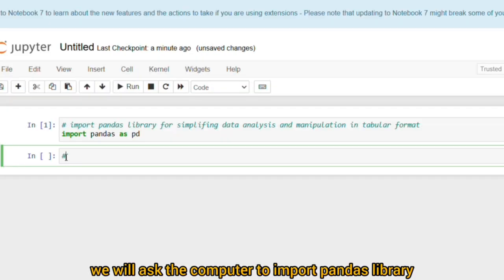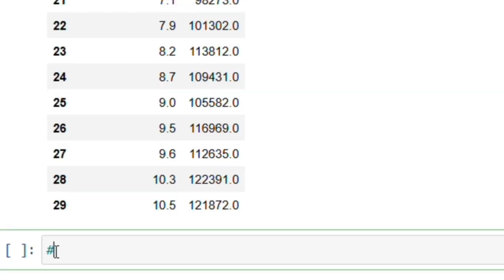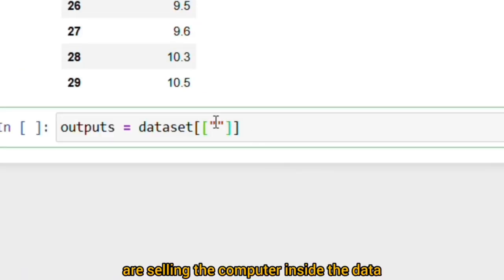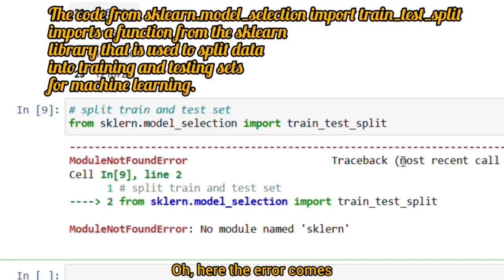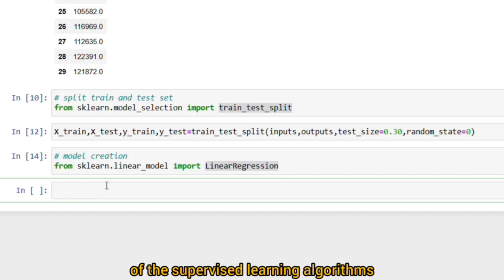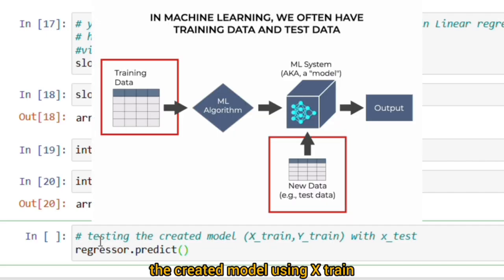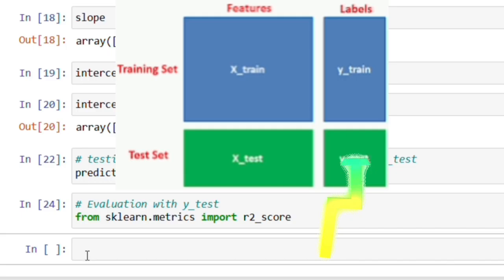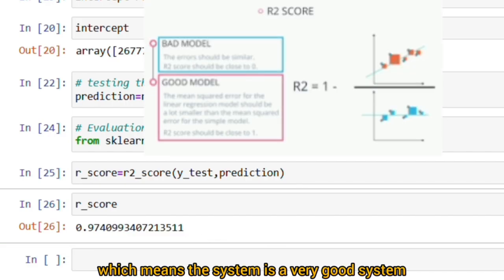Simple Linear Regression Explained: Step-by-Step Guide for Beginners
This video clearly explains the step by step programming of Simple linear regression.